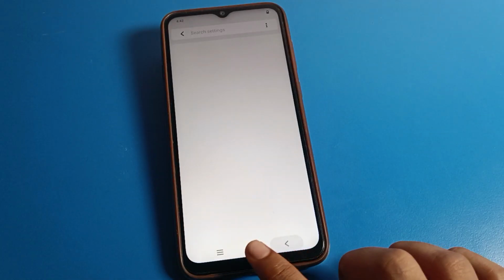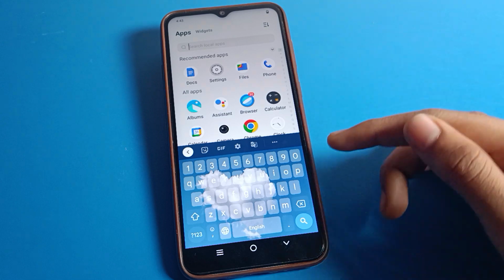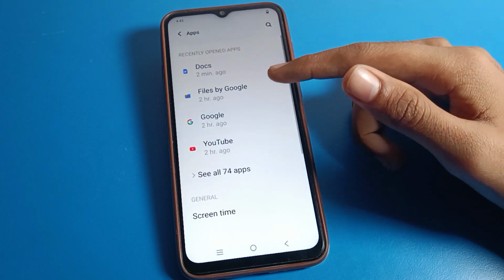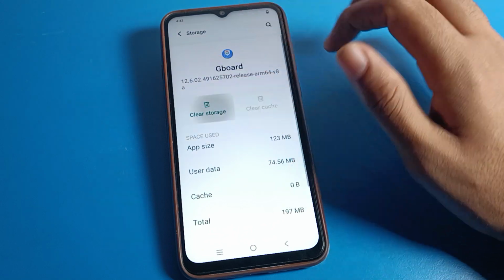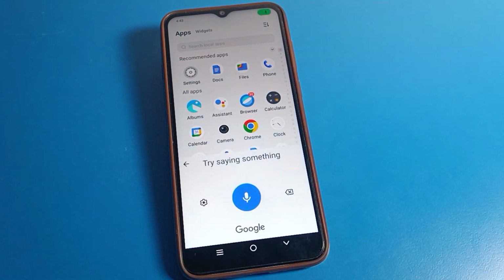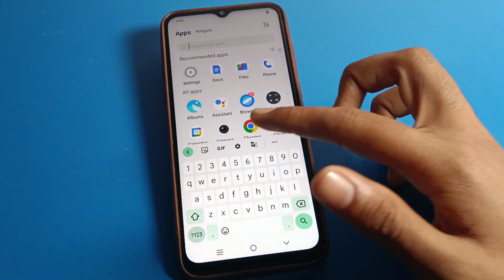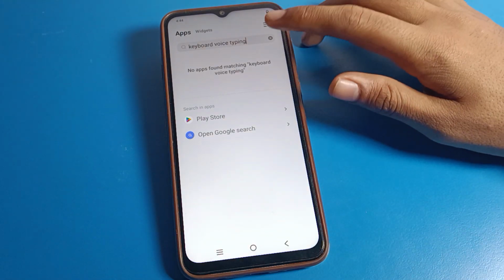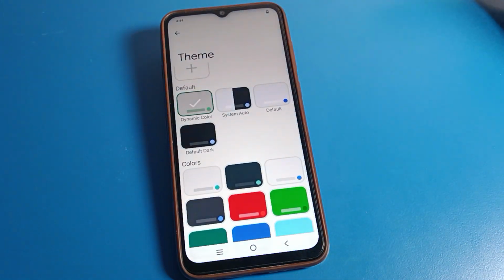Voice Typing problem vivo Y01A | how to fix keyboard voice typing problem on vivo phone